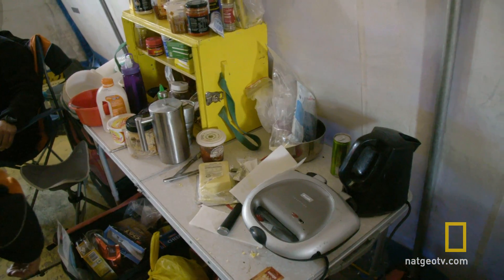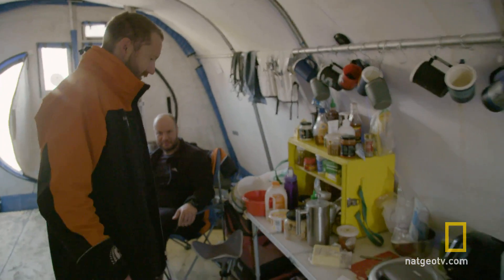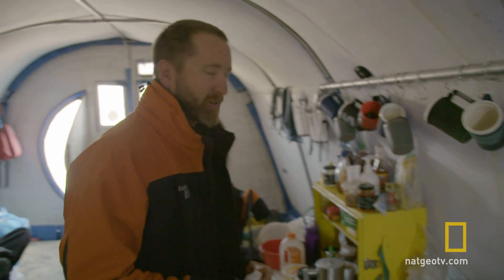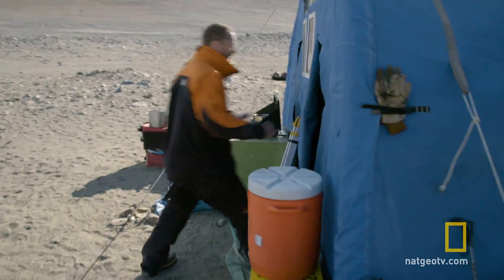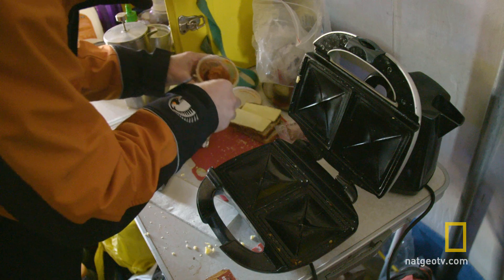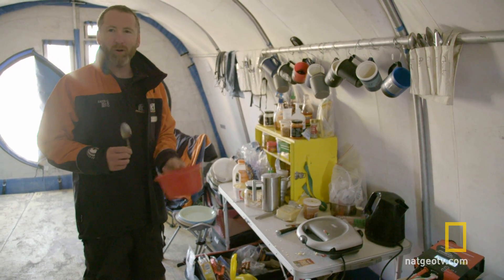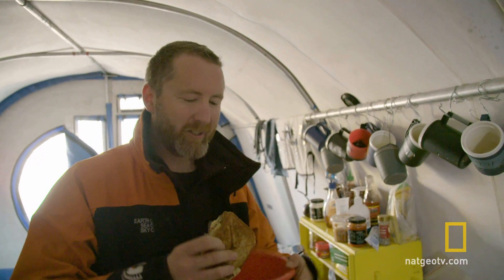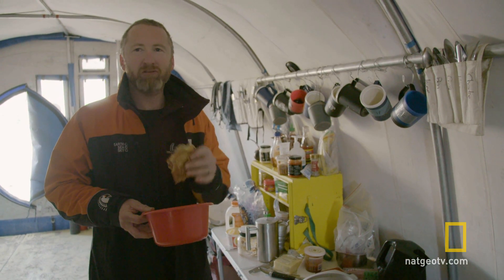Making Grilled Cheese at the Bottom of the World: A Day in the Life of a Scientist | Continent 7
What are the scientists eating on Antarctica? Paul Bealing takes you through the preparation of making his favorite lunch while conducting scientific research on the 7th continent.

About Continent 7:  Antarctica:
At -100 degrees F, you'll survive for less than 3 minutes and burn 5,000 calories a day, and boiling water can turn to snow instantly. And, at less than 1% humidity, your body will lose water just breathing. This is Station Zero: Antarctica, where close-knit communities of scientists, engineers, and hardened field vets have forged an existence unlike anything on our planet.